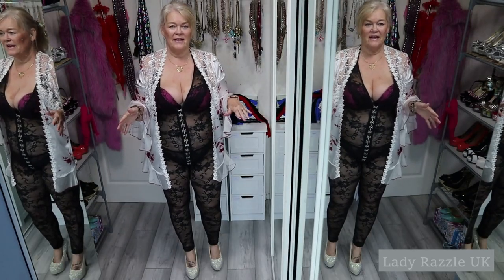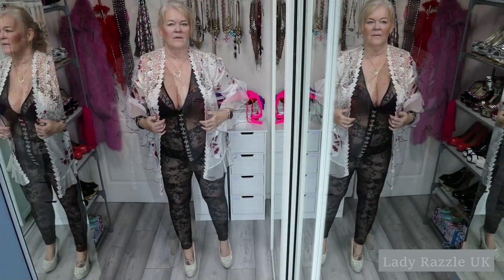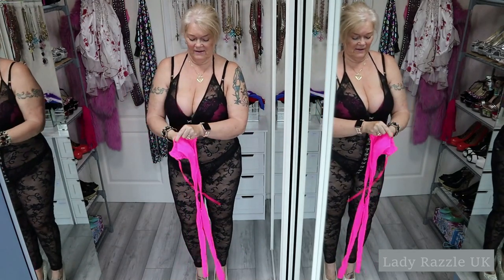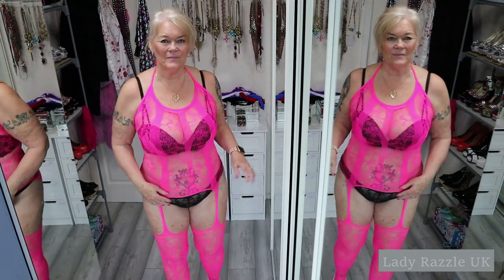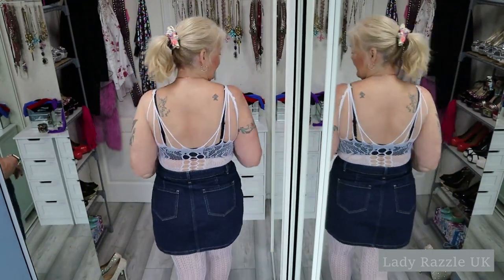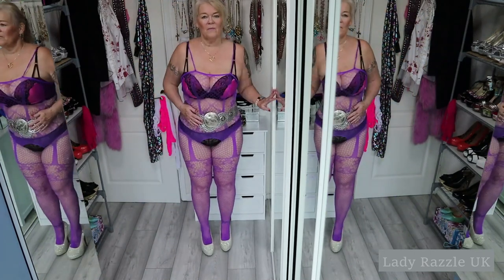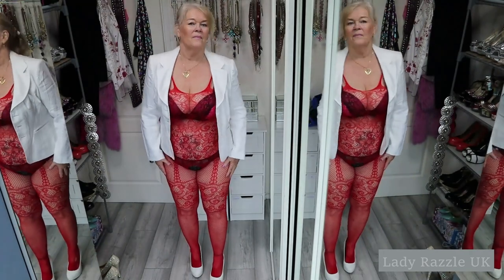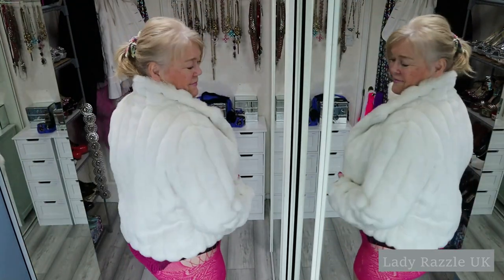Surprise Surprise More Mini Skirts and Fishnet Bodystockings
Teaming up and try on a selection of my fishnet bodystockings with a mini denim skirt and jackets